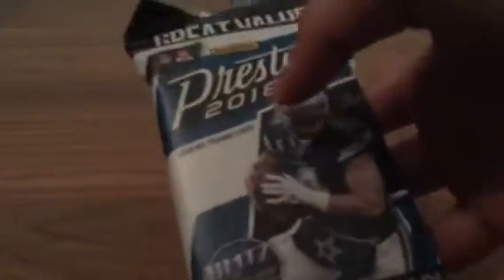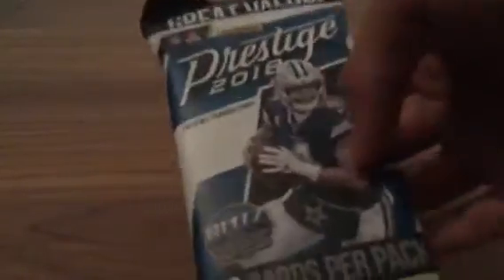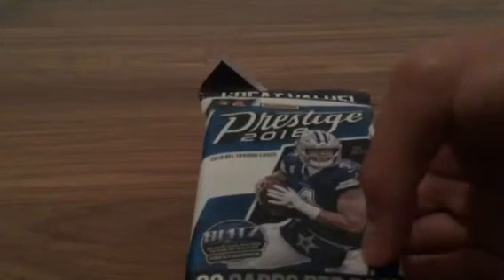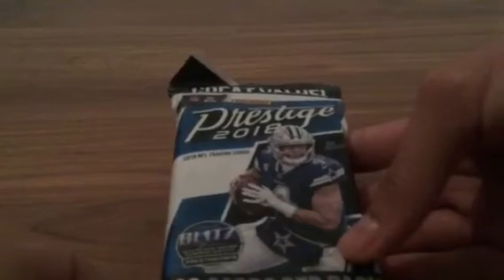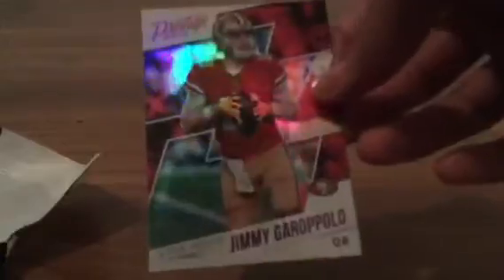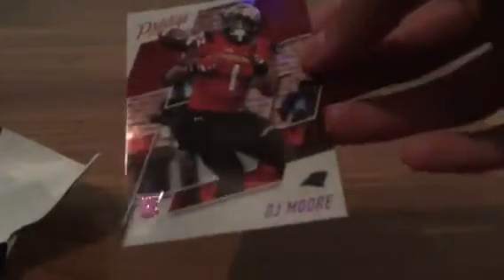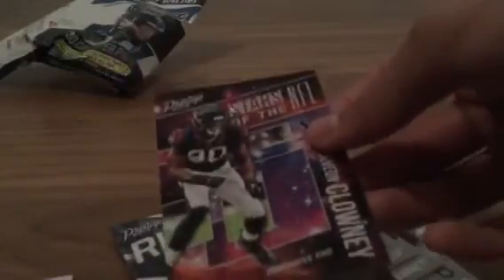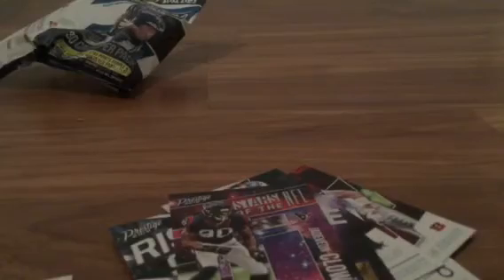2018 Prestige Football 30 Card Retail Great Value Pack Baker?